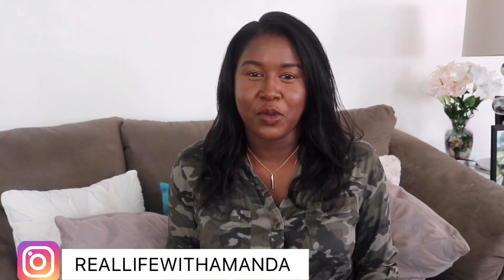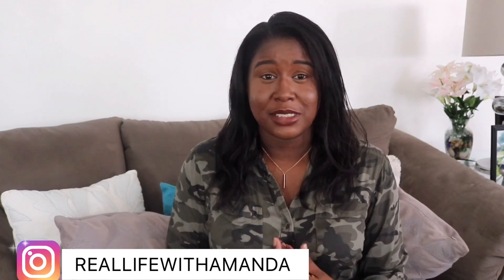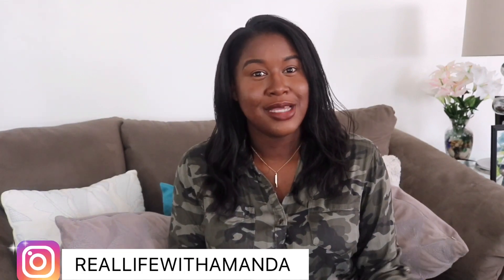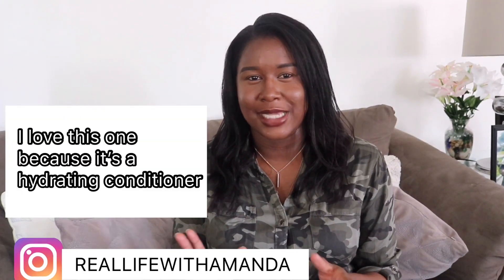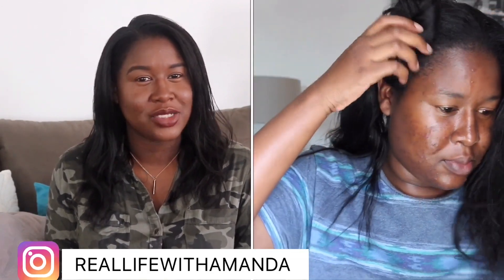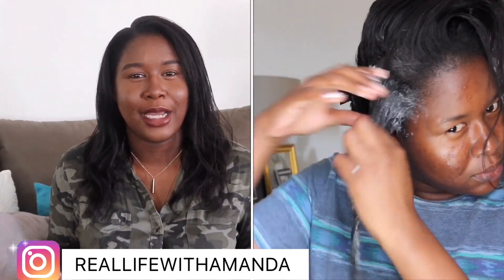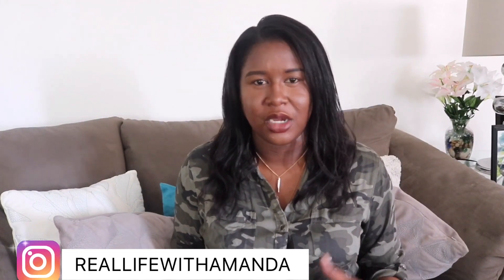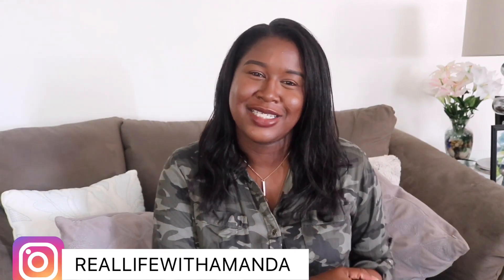Best Pre Poo for Dry Hair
Hey beauties! welcome back for another video, I'll be sharing my favorite pre poo for dry hair. Dry hair is the enemy and can lead to breakage. If you feel your  hair is extremely dry or dehydrated, then this video will be exactly what you need.

Mentioned in video: Herbal Essences Hello Hydration Deep Moisturizing Conditioner

AMANDA’S FAVES:

Garnier Whole Blends Avocado Oil & Shea Butter Extracts Nourishing Conditioner

Garnier Whole Blends Avocado Oil & Shea Butter Extracts Nourishing Shampoo

ORS Olive Oil Creamy Aloe Shampoo

Garnier Whole Blends Avocado Oil & Shea Butter Extracts Nourishing Mask

Garnier Whole Blends Honey Treasures Repairing Conditioner.

Garnier Whole Blends Honey Treasures Repairing Shampoo

Lottabody With Coconut & Shea Oils Curl & Style Milk

La Bella Lots Of Curls Styling Gel + Avacado Gel

Creme Of Nature Argan Oil Perfect Edges Extra Hold

TRESemme Moisture Rich Luxurious Conditioner